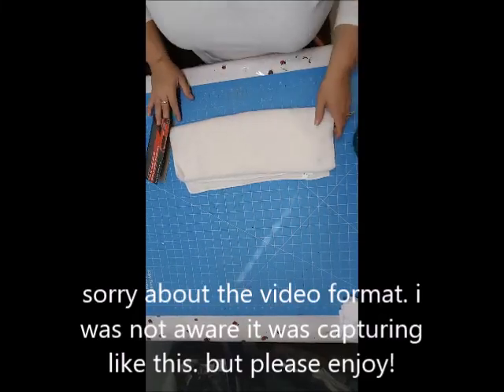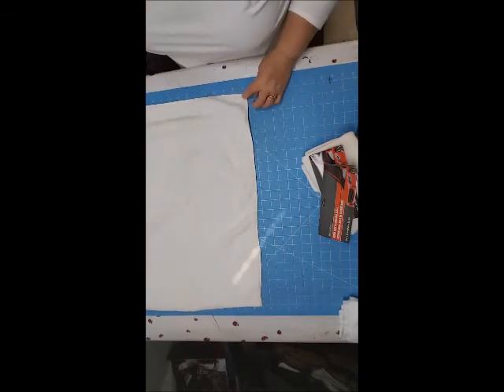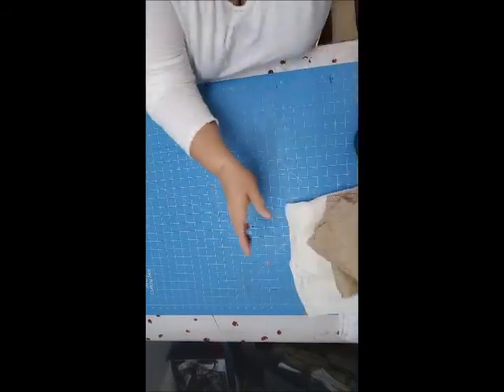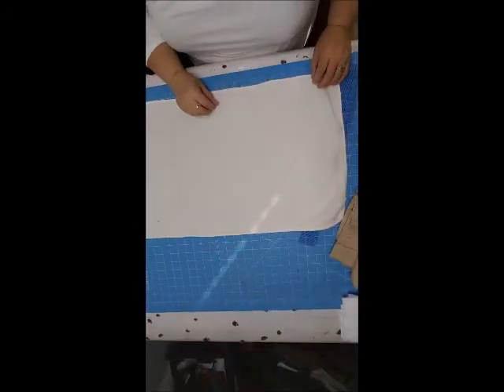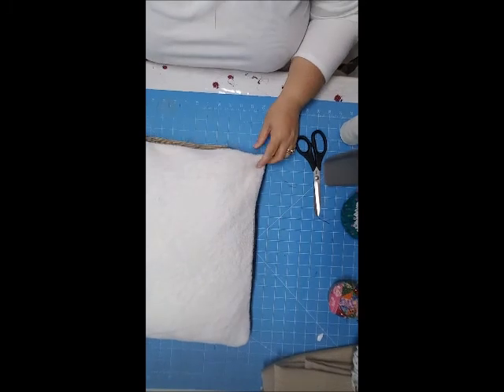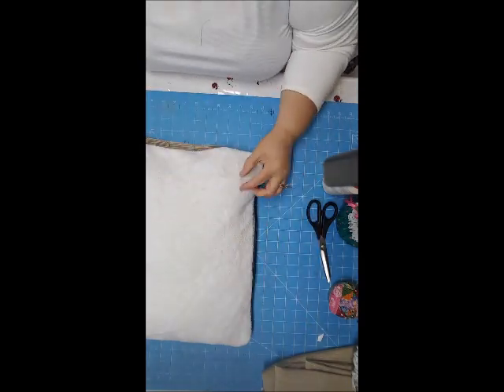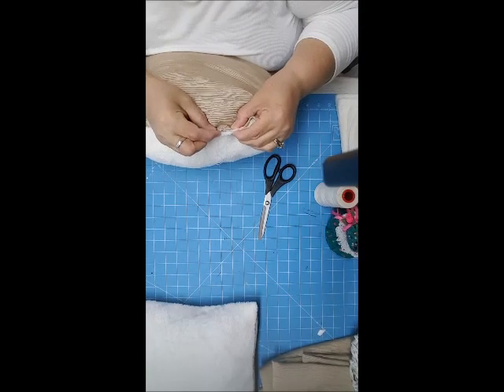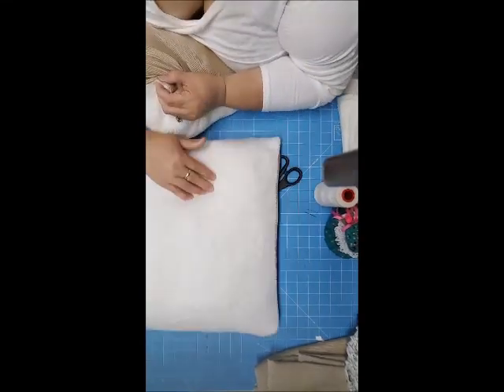Tricia's Creations: Throw Pillows Dollar Tree Hack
Oops, video not best but already invested time into it so I decided to post anyway. I do hope you enjoy it.